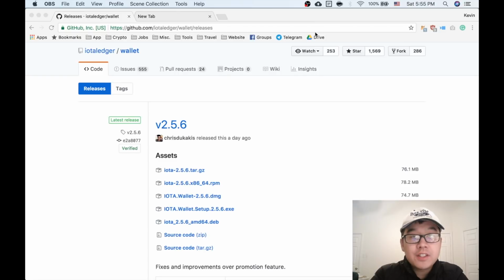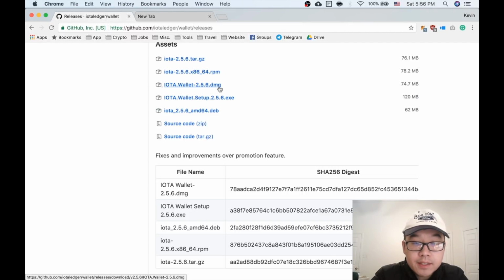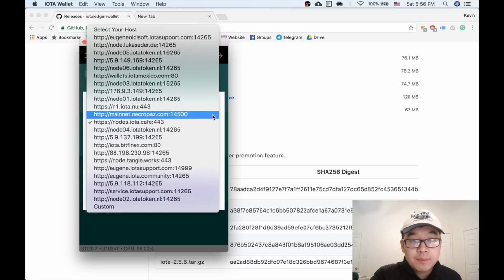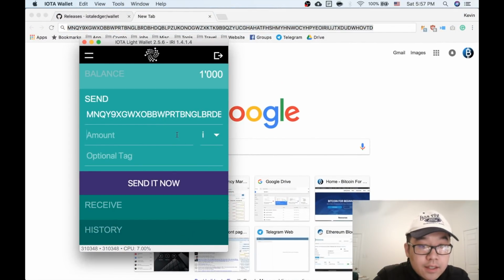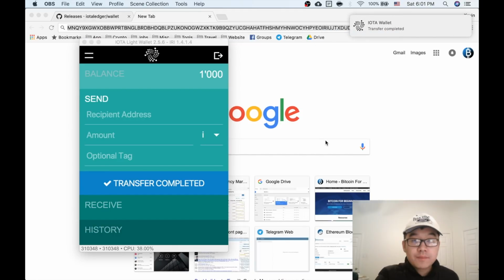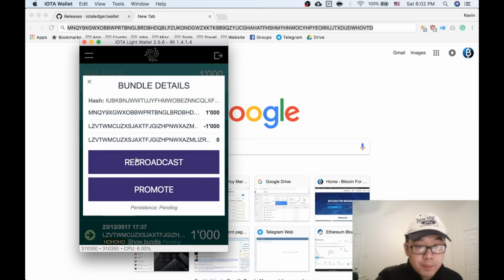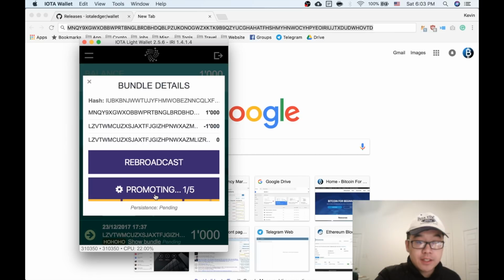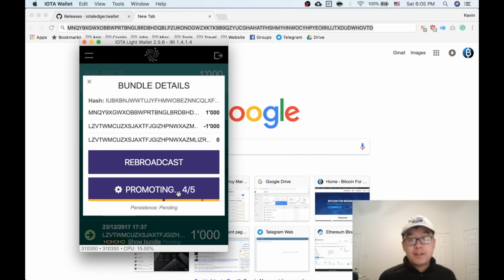HOW TO: Use IOTA Wallet 2.5.6! New Promote Feature - Live Tutorial!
The IOTA team just recently released two new wallets. 2.5.5 and 2.5.6 that fixes a promotion feature. I downloaded, tried it out, and decided to make a video to help you out! Particularly, I was confused about how to use the new "Promote" feature correctly but eventually figured it out and was able to get my transactions confirmed consistently. Also, if you get any weird errors do go into settings and try connecting to different IOTA nodes as well.